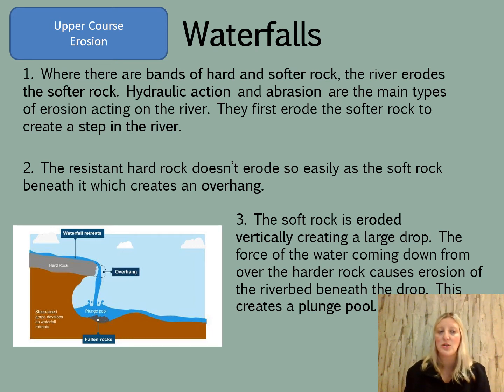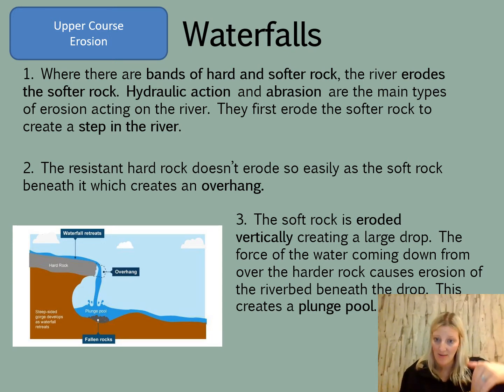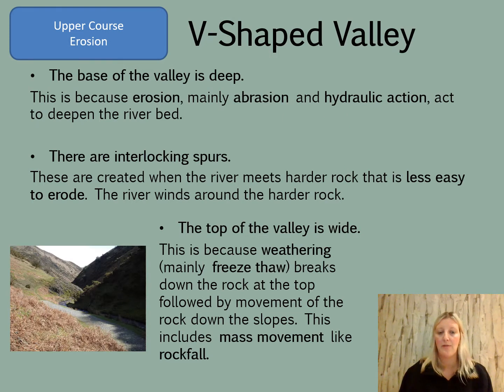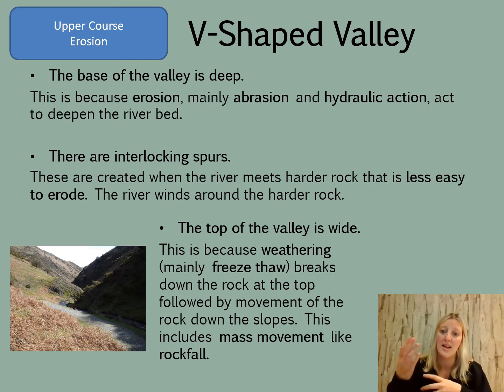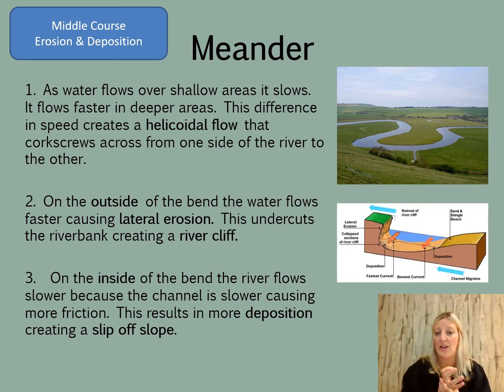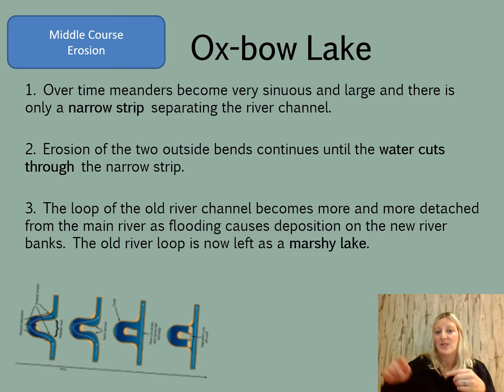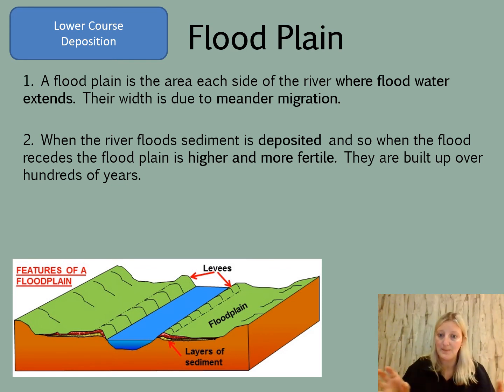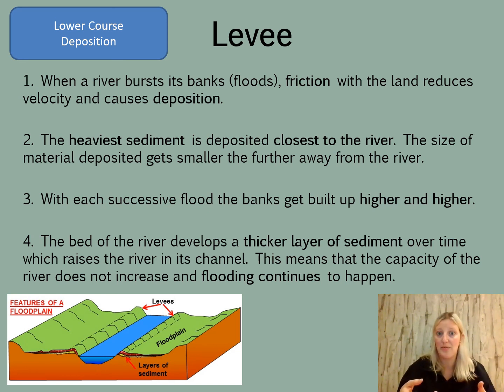River Landforms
This video covers the content needed for:
OCR A GCSE. Landscapes of the UK Unit. Specification section 1.1.3
OCR B GCSE. Topic 3- Distinctive Landscapes. Specification section 3.2.a